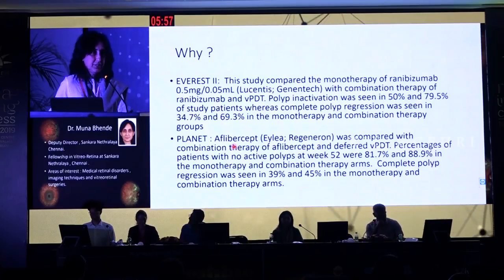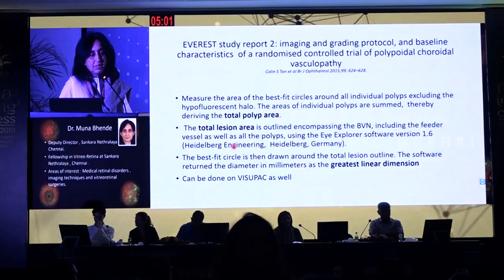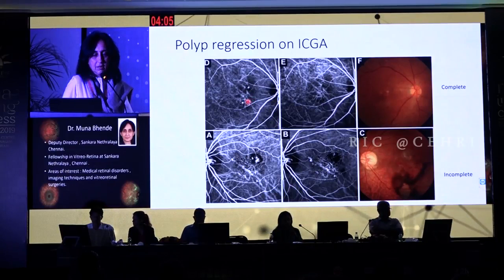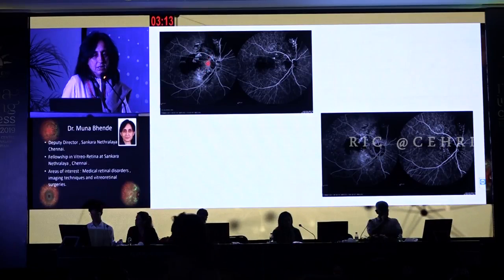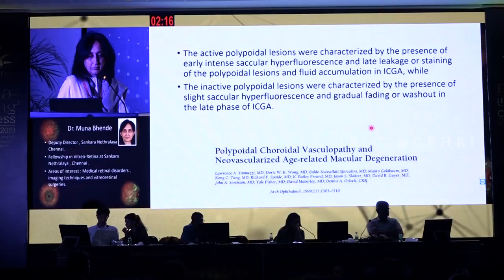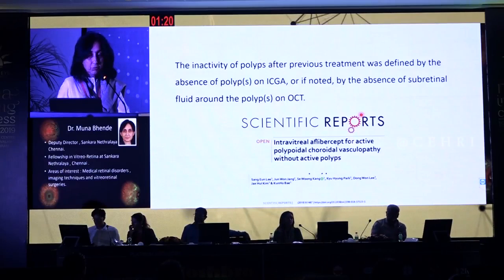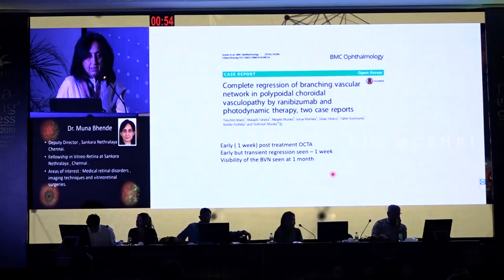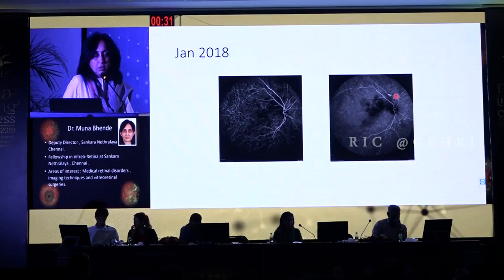Talk by Dr Muna Bhende on POLYP REGRESSION VS INACTIVATION | RIC 2019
Doctor Profile:

Dr. Muna Bhende
Deputy Director
Vitreoretinal Services
Sankara Nethralaya, Chennai

About Video:

Dr Muna Bhende talks about imaging clues to differentiate polyp regression from inactivation and its importance.